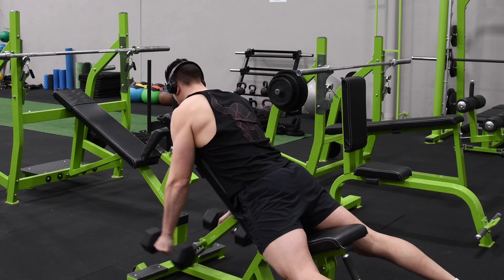Dumbbell Incline Reverse Fly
Dumbbell Reverse Fly On Incline Bench Instructions
Set up for the exercise by setting an adjustable back bench to an angle of around 30-40 degrees.
Grab a set of dumbbells and position yourself with your chest on the back of the bench (prone position).
Your feet should be used for stability on the floor, your shoulders should be about level with the top of the back padding and you arms should be hanging - holding the dumbbells with a neutral grip (palms facing one another).
Moving only at the shoulders, raise your arms in a semi-circular motion out to your sides until your arms are parallel to the floor. Keep a slight bend in your elbows throughout the movement.
Squeeze your shoulder blades together at the height of the movement and then begin slowly lowering the dumbbells back to the starting position.
Repeat the movement for desired reps.
Exercise Tips:
Practice good form with a light weight.
Squeeze your shoulder blades and pause for a moment at the top of the movement.
Do not let the dumbbells "hang" at the bottom of the movement, but keep the tension in your arms.
Focus on moving only at the shoulders. The rest of your body should be kept as still as possible and your arms should hold the same form throughout the movement.